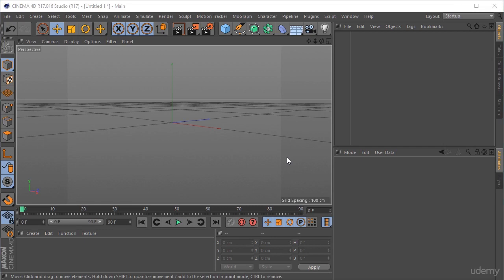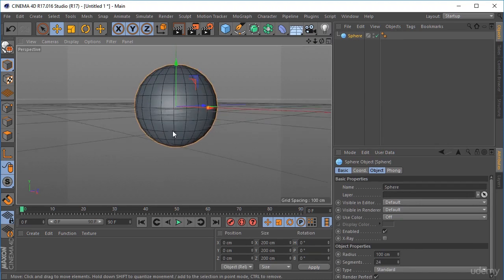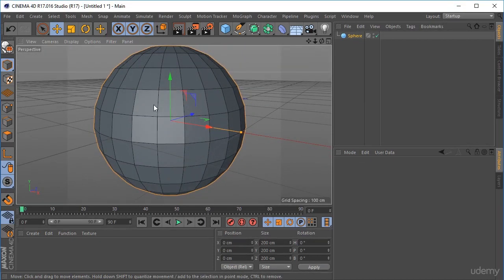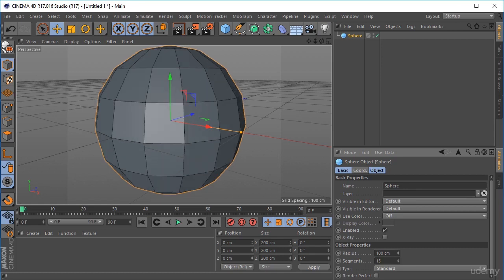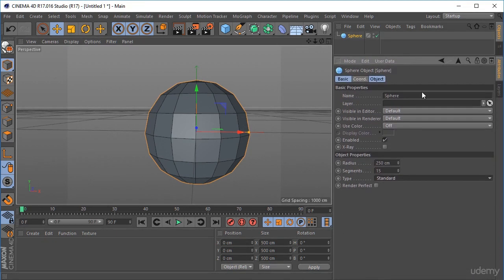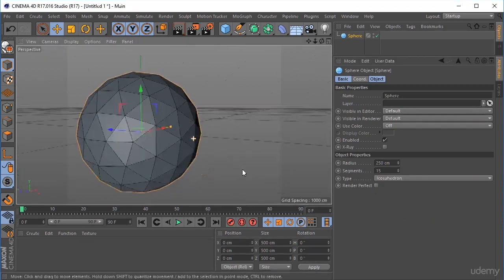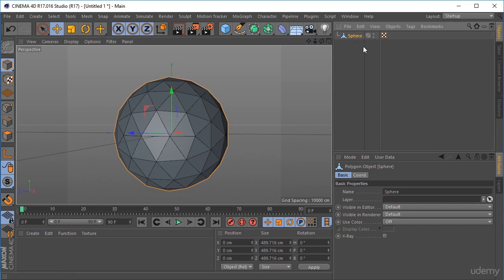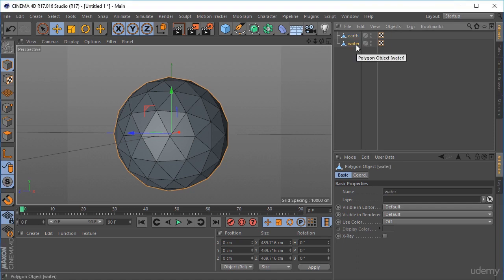Learn Cinema 4D: Low Poly Planet : Create a Sphere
Learn Cinema 4D: Low Poly Planet
Start learning Cinema 4D by creating a beautiful Low Poly Planet in this quick and easy course.